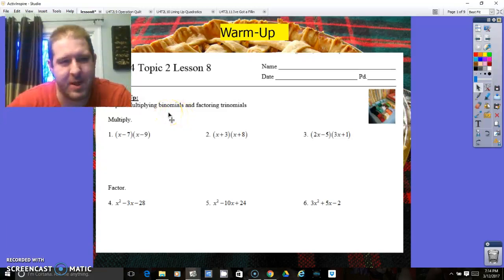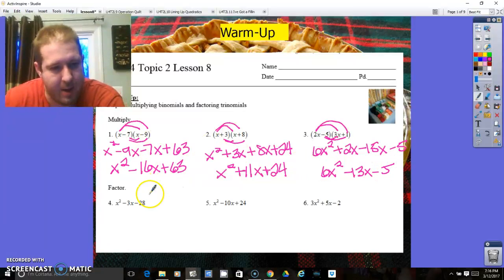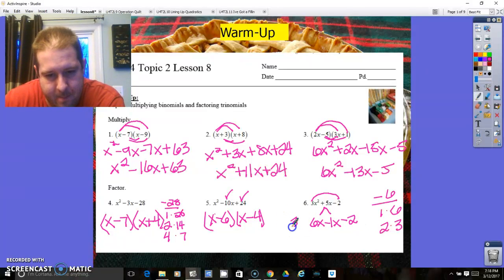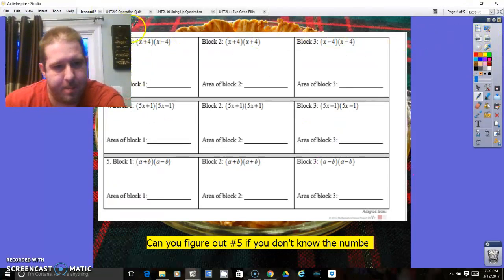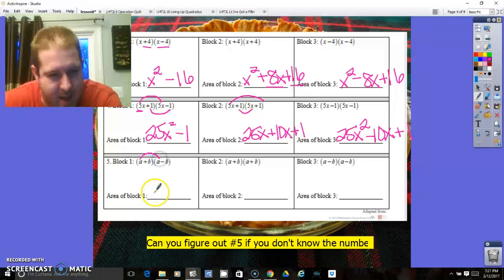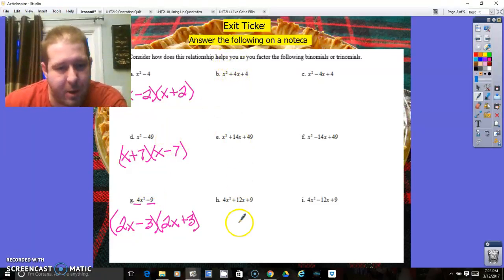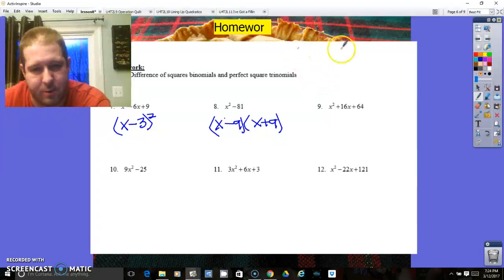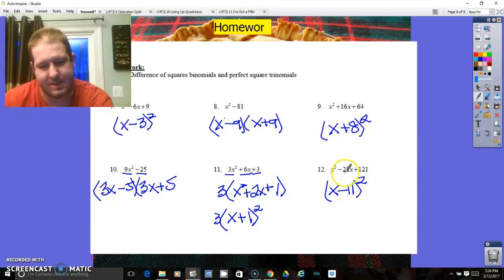Algebra U4T2L8 - Factoring Special Polynomials